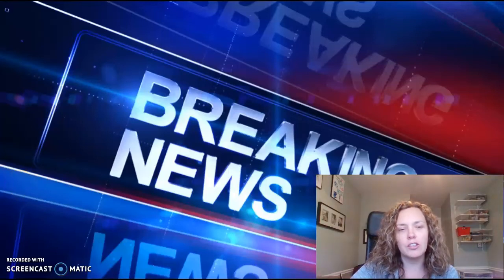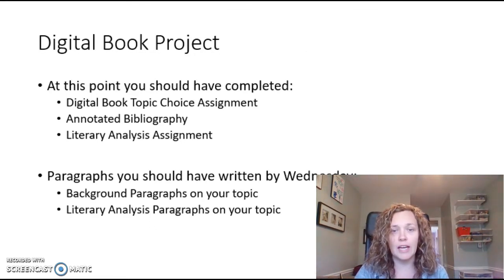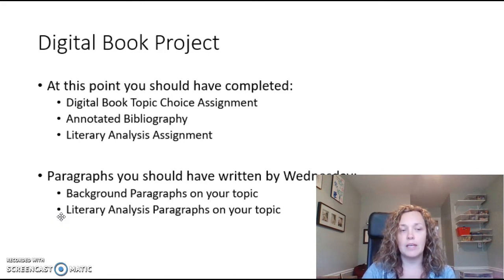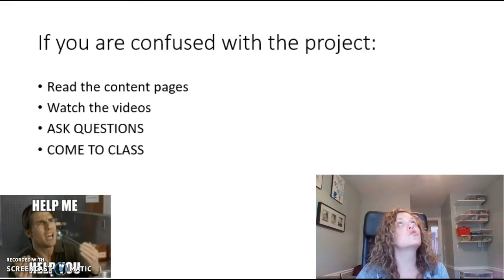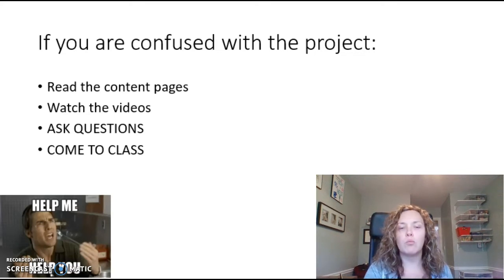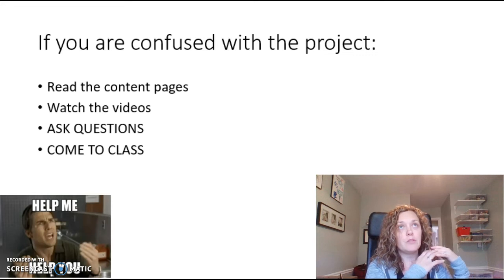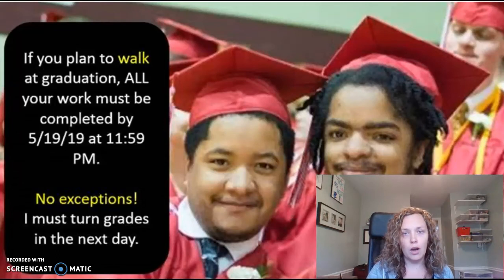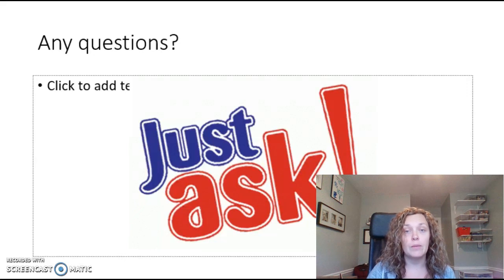Breaking News 4/9/19